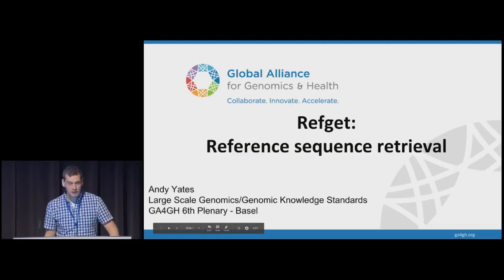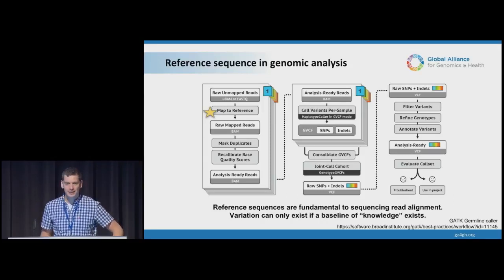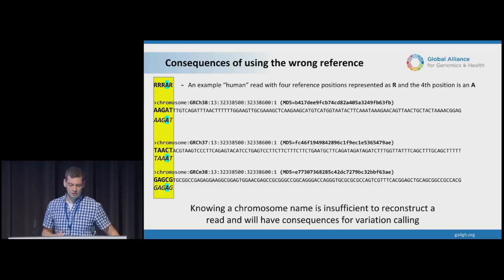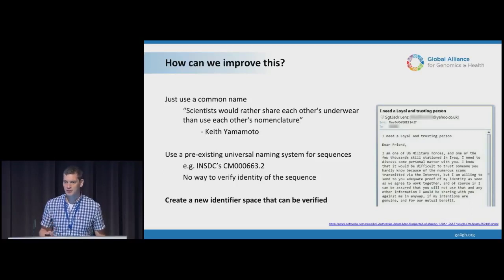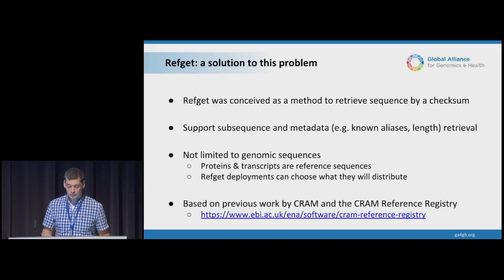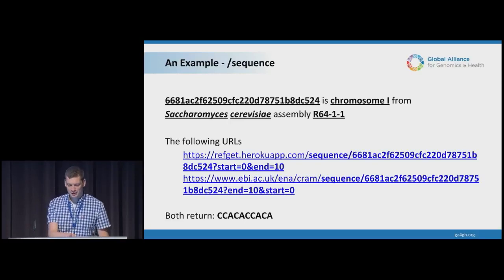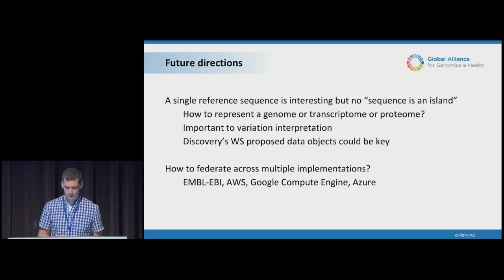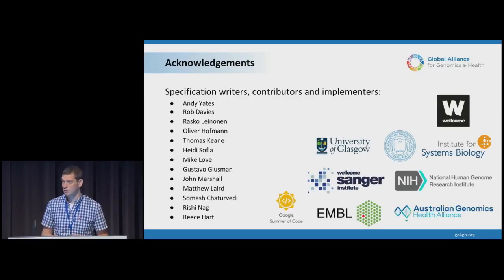GA4GH Connect: refget overview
Andy Yates, EMBL-EBI